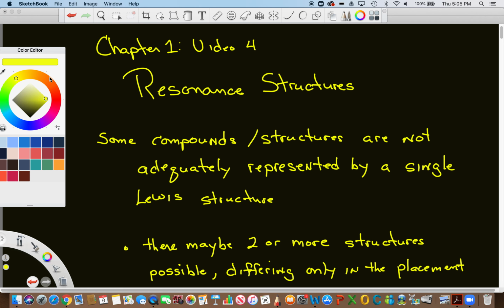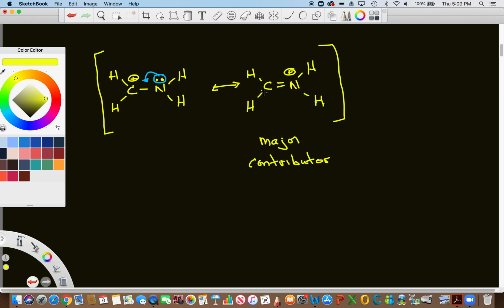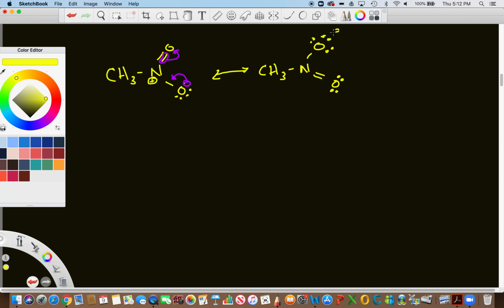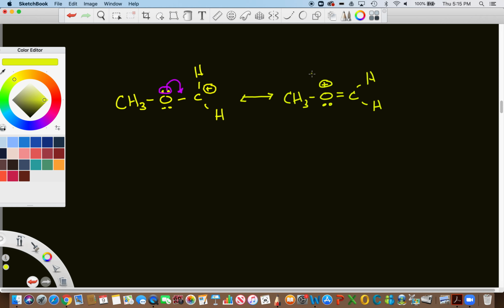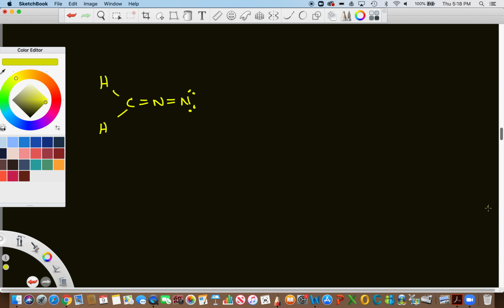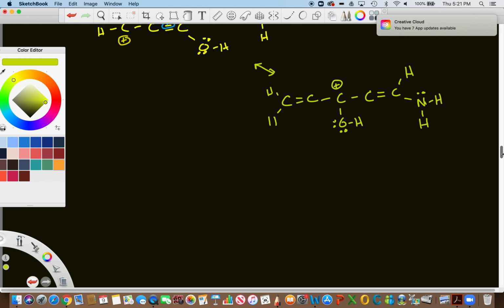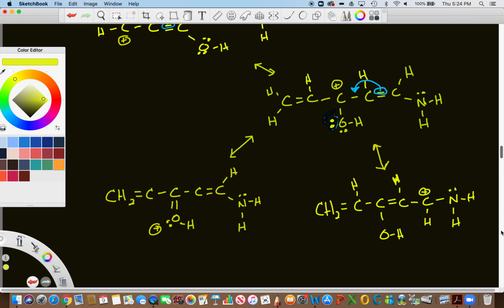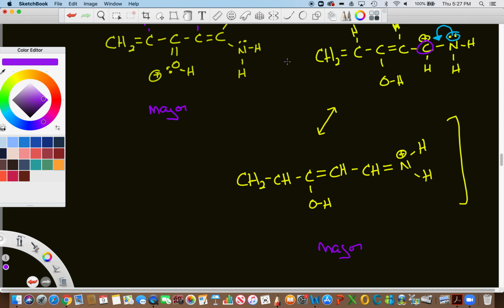CH240 Chapter 1 Video 4 Resonance Structures